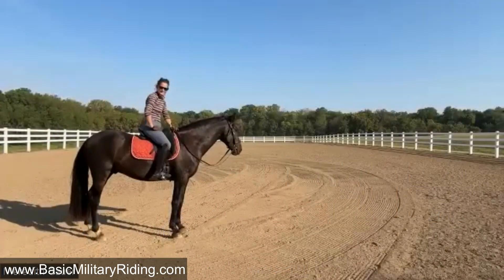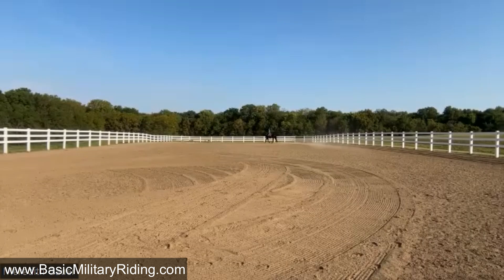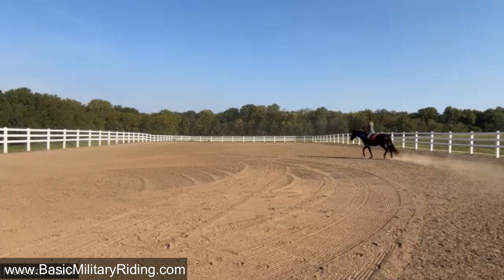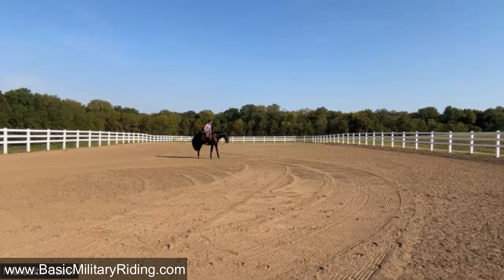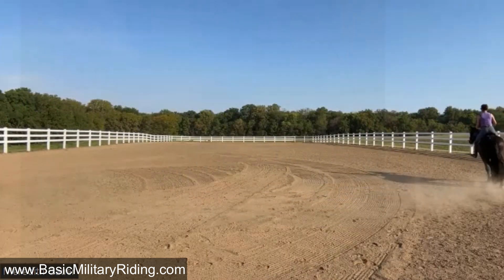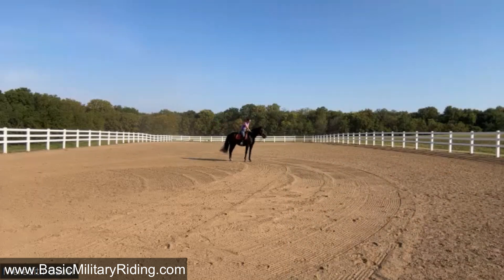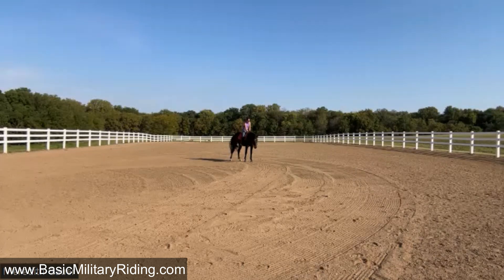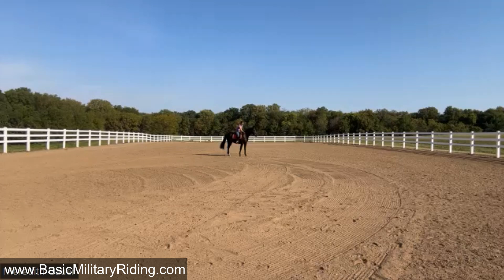First Canter Strike-off Success! A Young PRE Horse's Classical Education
"Effortless Precision: How Classical Training Prepares a Young Horse"
“This is unedited. This is classical. This is RIDING.”

In this video, a 4-year-old PRE (Pura Raza Española) demonstrates his first successful canter strikeoffs during a change-of-rein inside the circle—all on the very first try!

This youngster is being trained according to the timeless principles of classical riding and basic military equitation, summarized by Major Anders Lindgren’s exercise manual. These exercises distill the wisdom of proven schools like Saumur, Warendorf, and the Spanish Riding School of Vienna.
While the lesson may look simple and fun, it represents a deliberately planned progression of education: each step builds upon the last, ensuring the horse both understands the next lesson task and is also physically prepared to suceed in it.
Starting with foundational exercises like The Oval (p. 15 in Major Lindgren’s manual), this young horse has learned to follow his rider’s lines of sight and the leading rein. Today, he also tackled a more advanced exercise (p. 35) detailed by Col. Podhajsky’s instructions on pp 108-130. (Do you know what is said on these pages?). The result? Effortless understanding and agreement that reflects orderly, logical, and classical training.
Watch and enjoy this milestone in systematic horse education .the system? The 'forward-riding system' !

Send your young horses to riders/trainers like this who follow the curriculum of horse training to the letter!  I.A.W.S.O.P.  “This is unedited. This is classical. This is RIDING.”

Youngster canter strikeoff from c.o.r. inside circle first attempt 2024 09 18